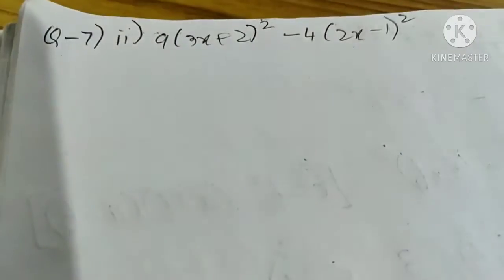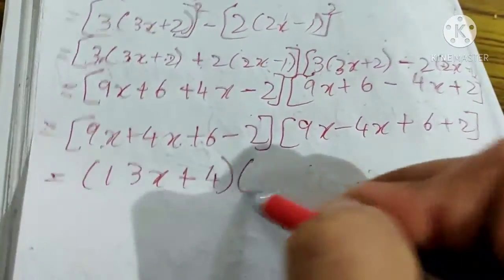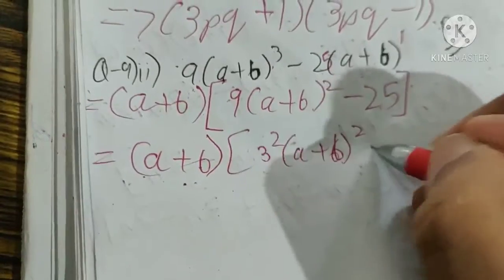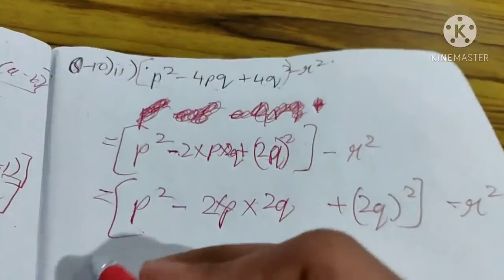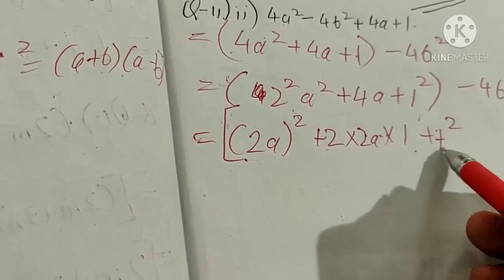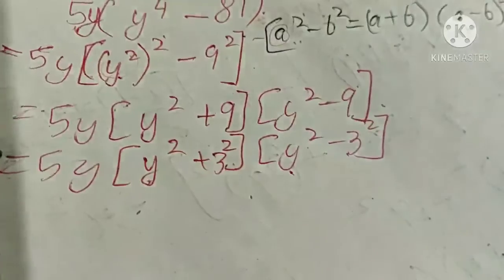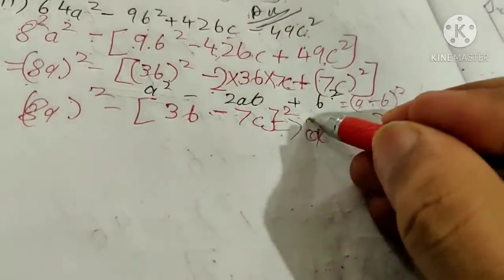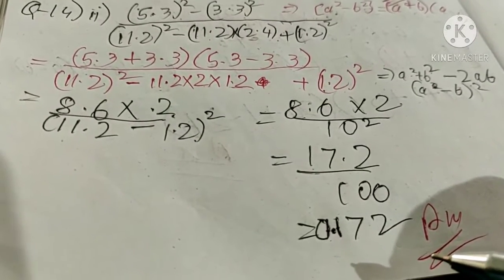FACTORISATION PART-4(CLASS 8TH) FACTORISING BY ALGEBRAIC IDENTITIES EXTRA QUESTIONS